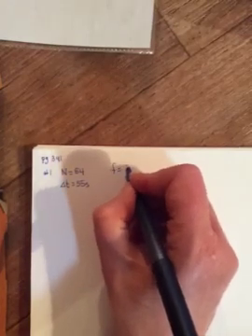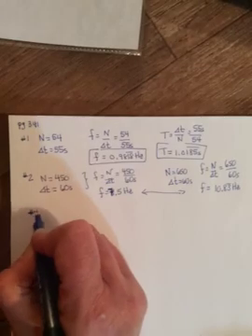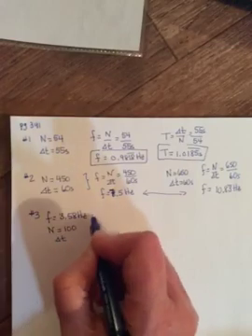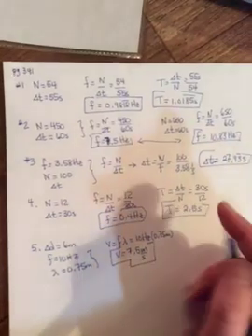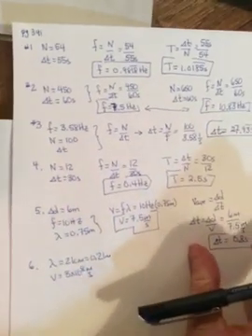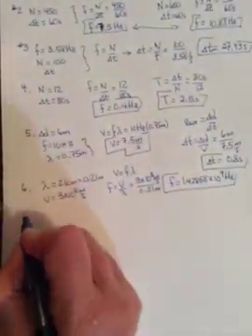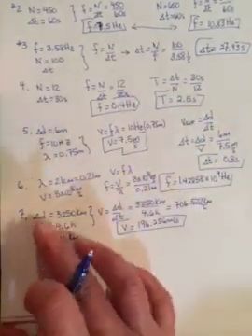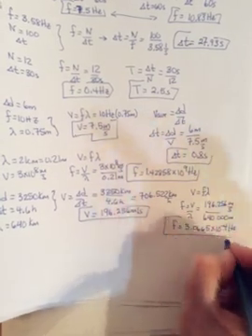Physics 11 Wave Questions Page 341 & Page 349 # 1 - 7